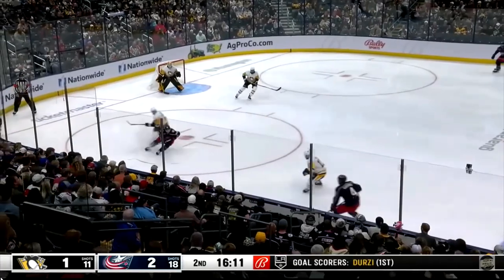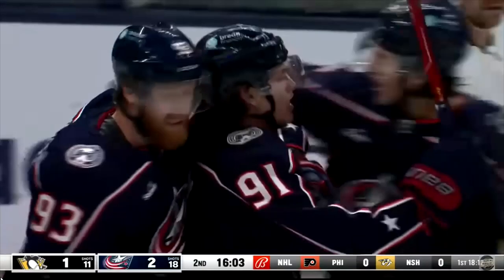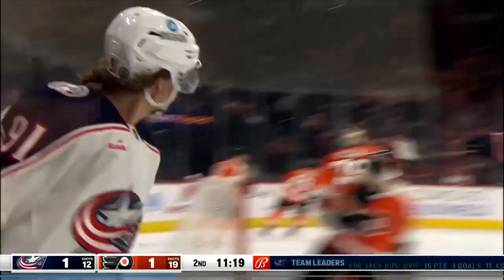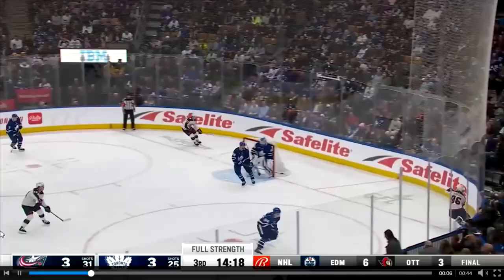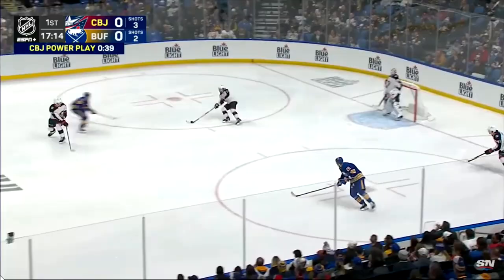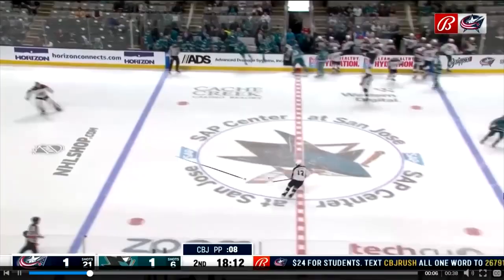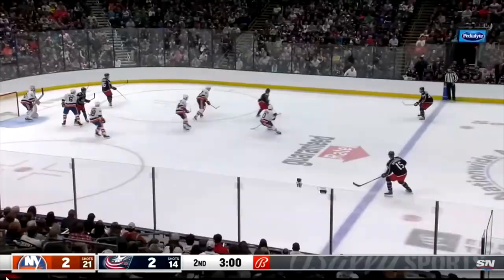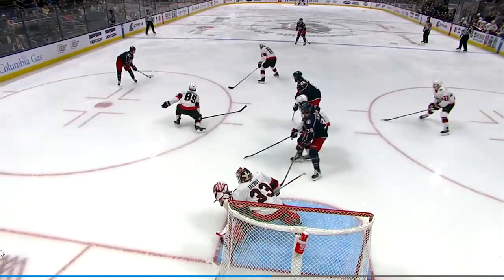Kent Johnson - All Goals of 22/23 NHL Regular Season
Kent Johnson in his rookie season put up 16 goals and 24 assists in his first season in the NHL. What goal (besides the Michigan) was your favorite?